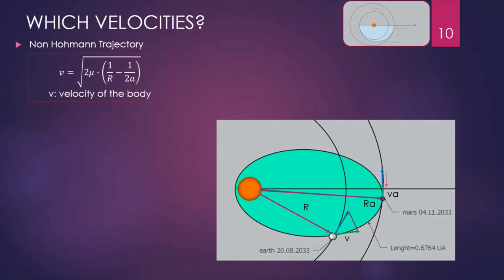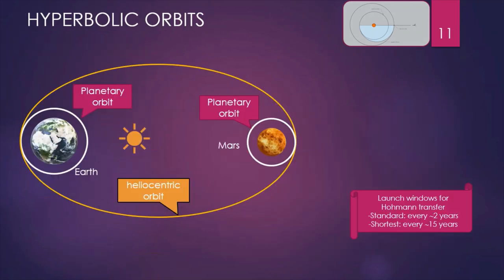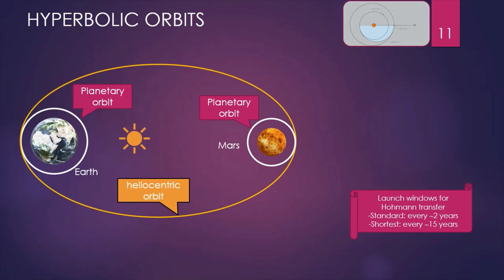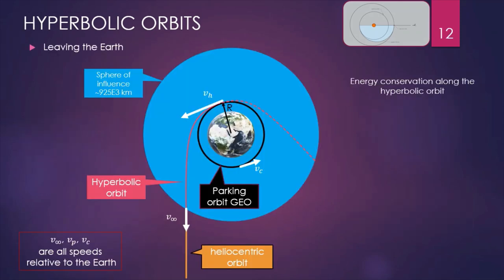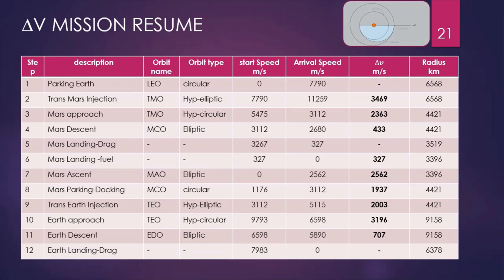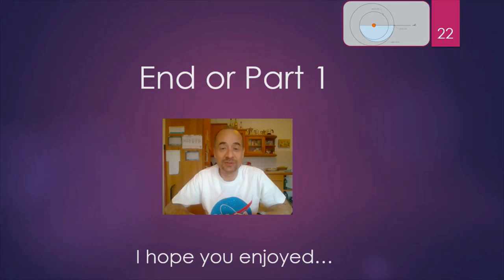Mission to Mars Part 1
How to get to Mars, which trajectories, which time windows, how long and how much fuel. Analysis of a Mission with special regard to the orbital mechanics.